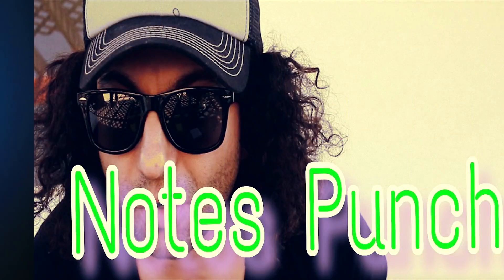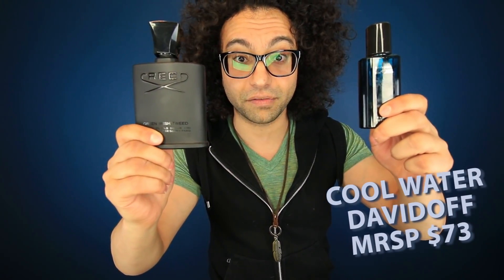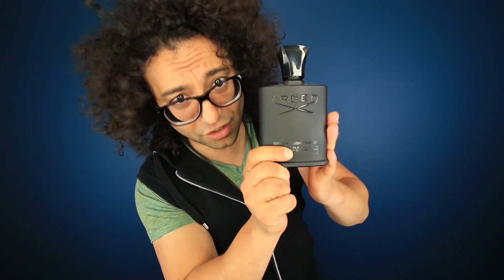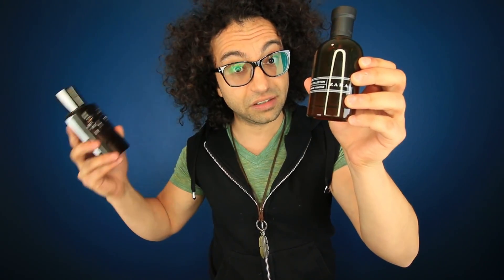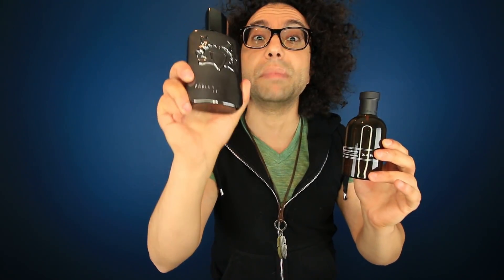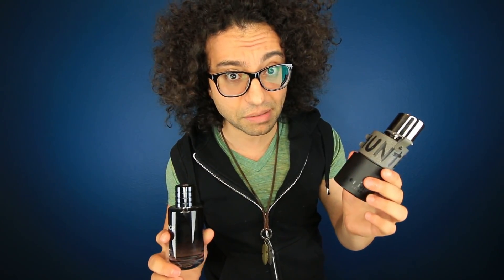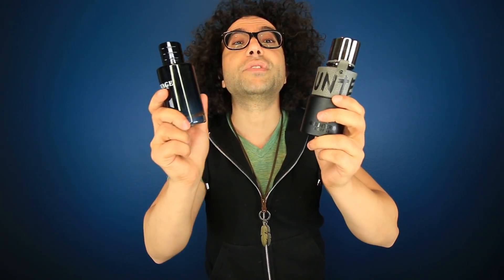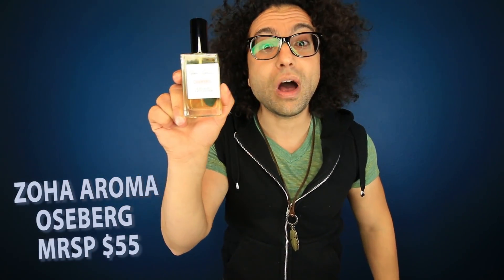5 inexpensive clones of popular fragrances (PART III) ONE BOTTLE GIVEAWAY ClOSED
camera used
camera lens used
microphone used
soft box used
ring light used